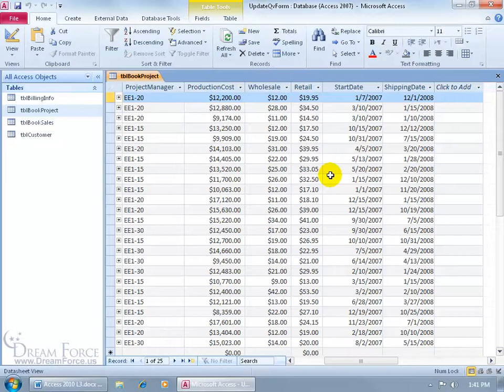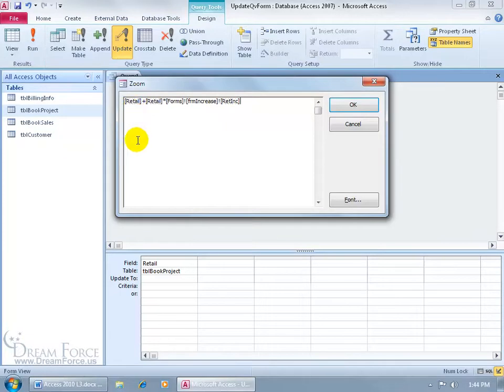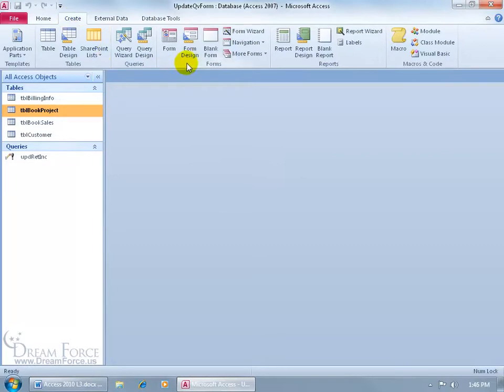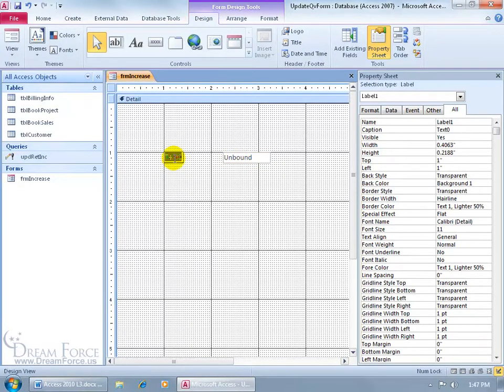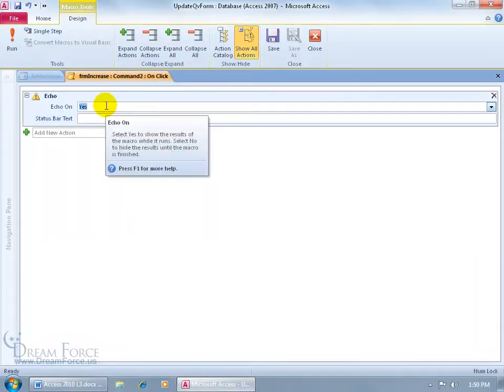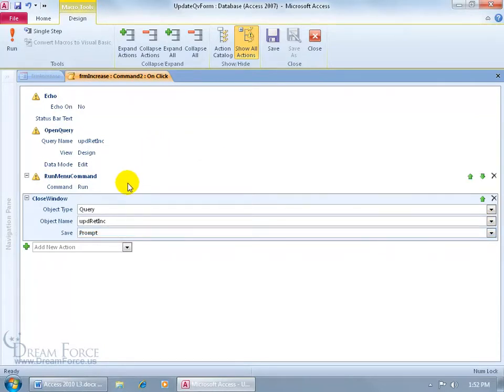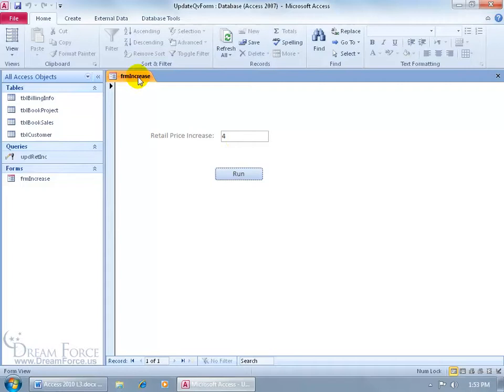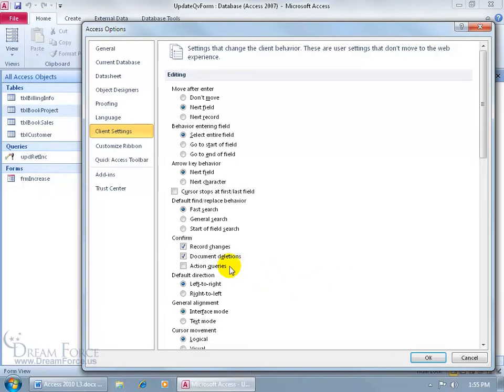Microsoft Access 2010 Queries: Update Query Through Forms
Microsoft Access 2010 training video on how to runt he Update Query based upon a value(s) entered into a Form.